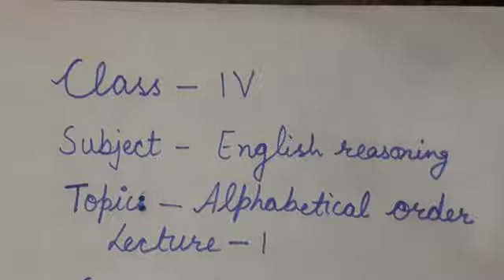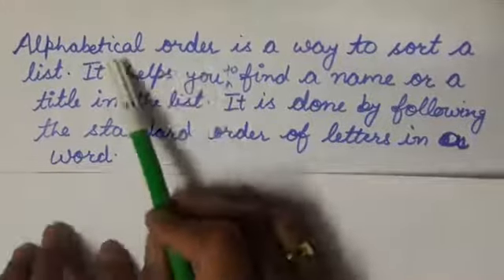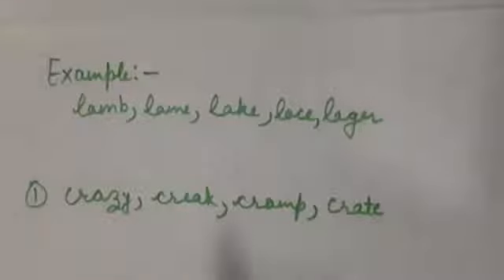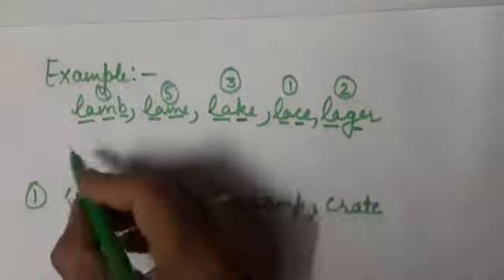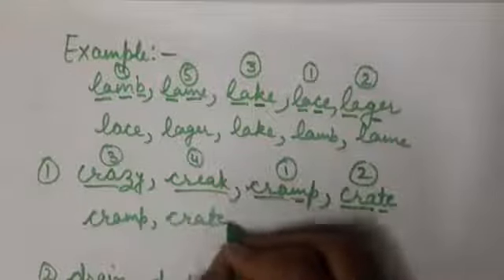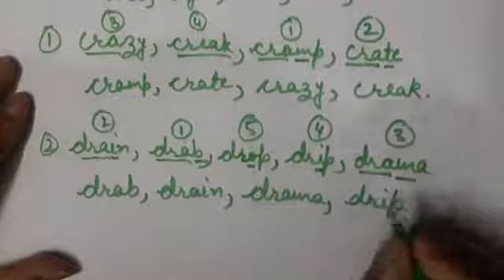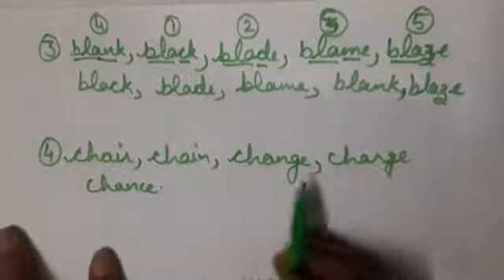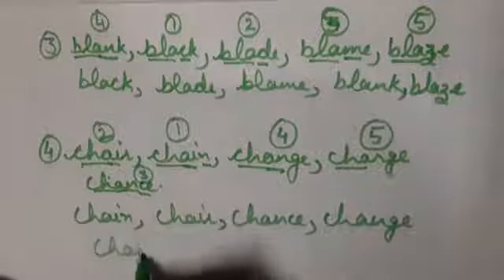Class IV ,English reasoning, Lecture 1,Alphabetical order